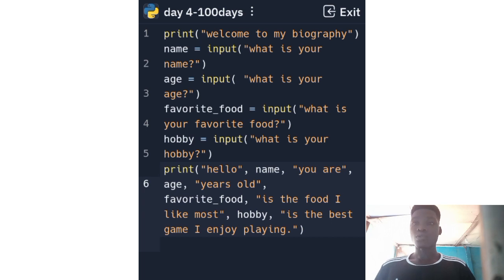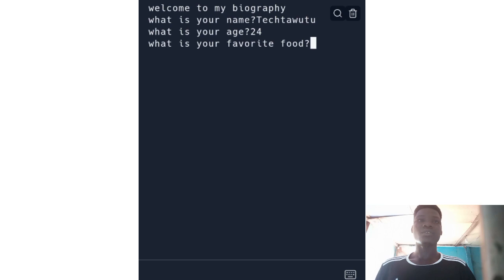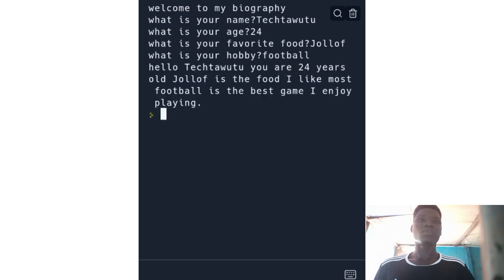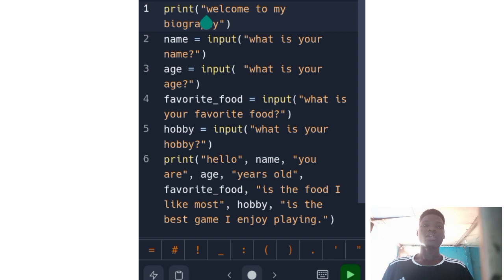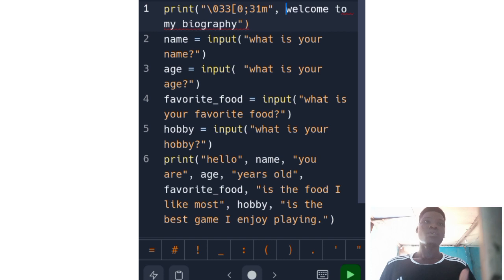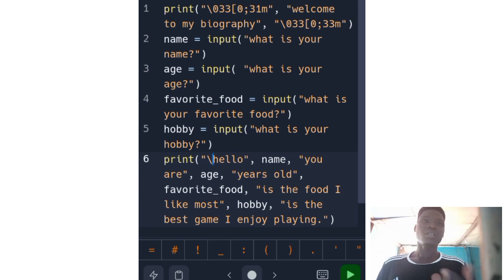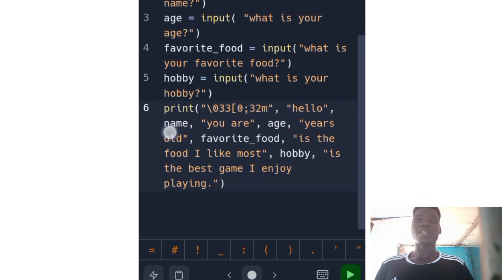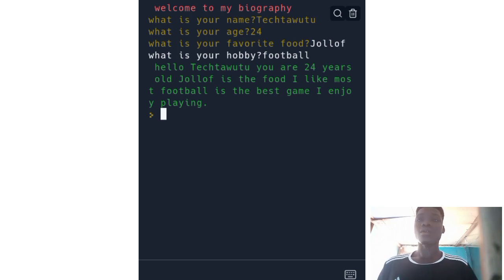LEARN HOW TO CODE [ADD COLOR TO CODE]